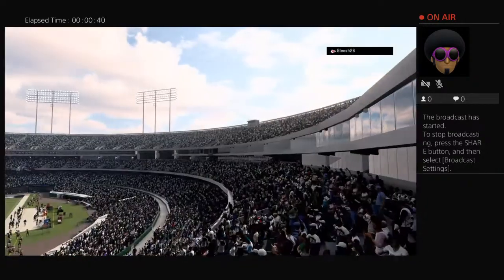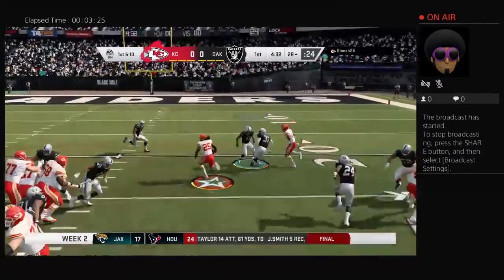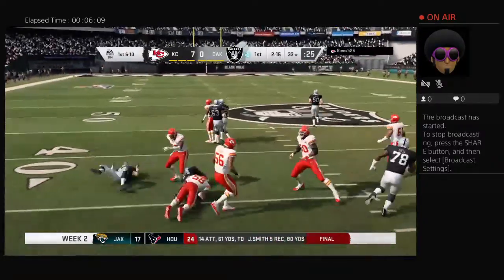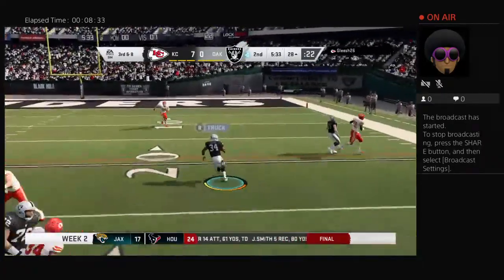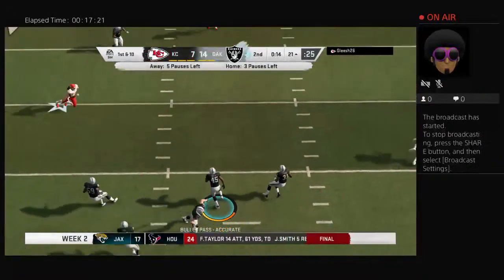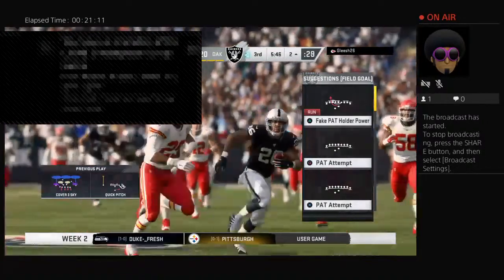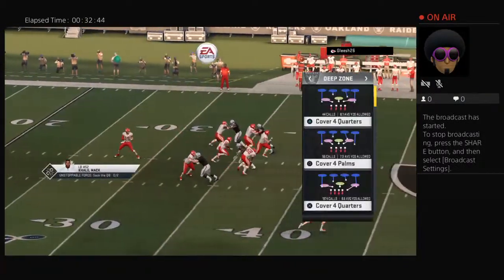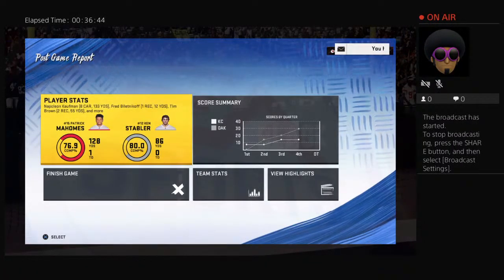amber-selenium6's Live PS4 Broadcast